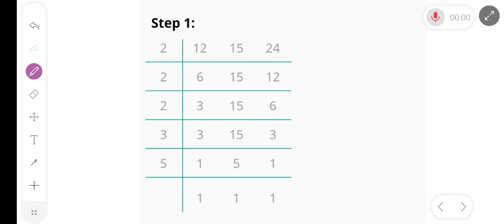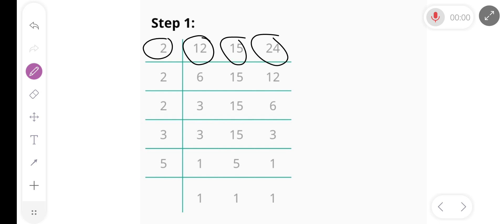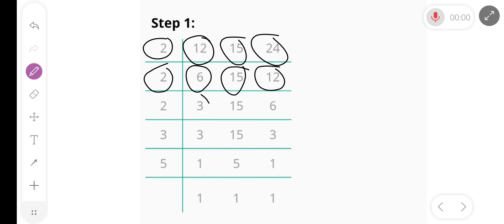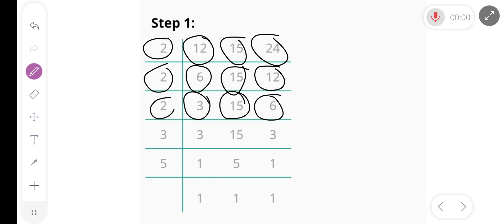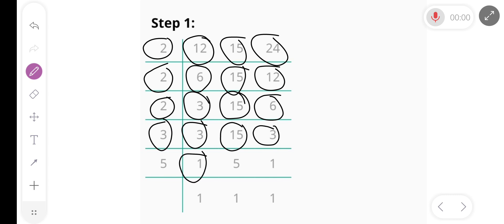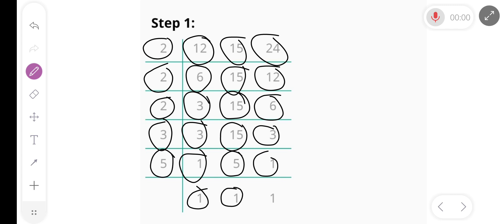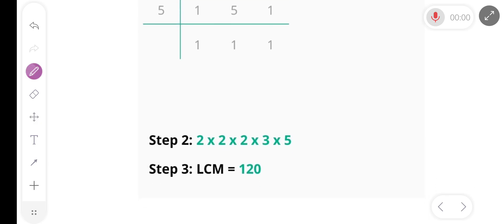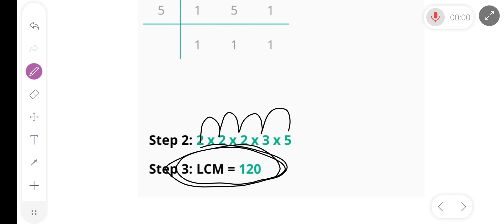Find LCM 12 15 and 24 (least common multiple )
Keyword Video related
how to find lcm
lcm